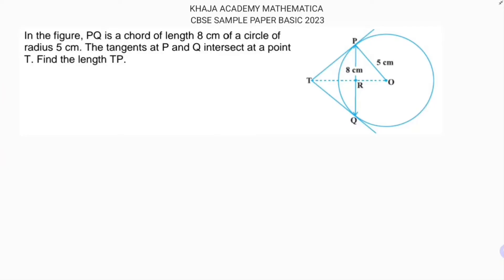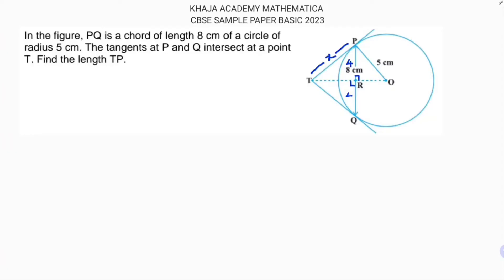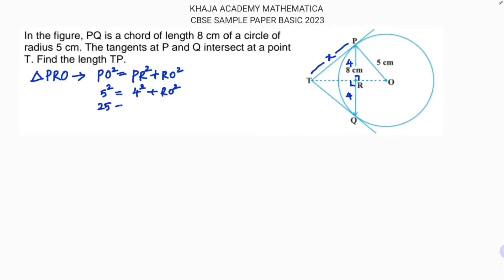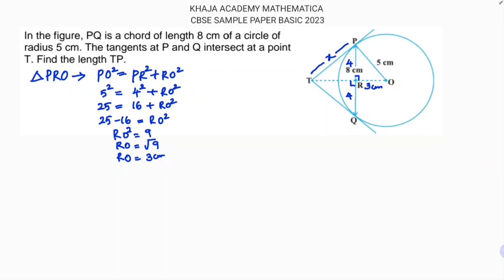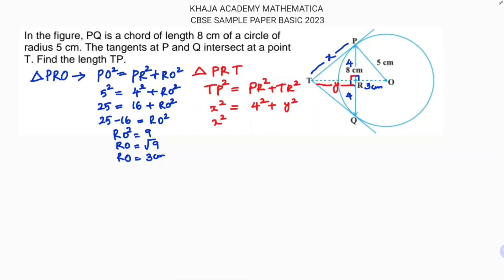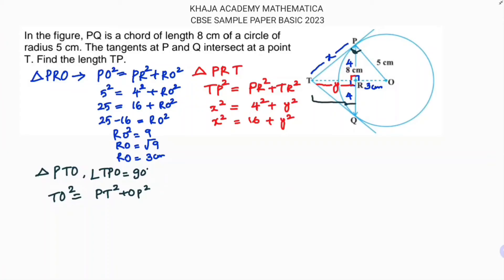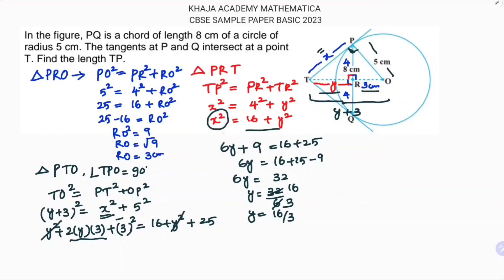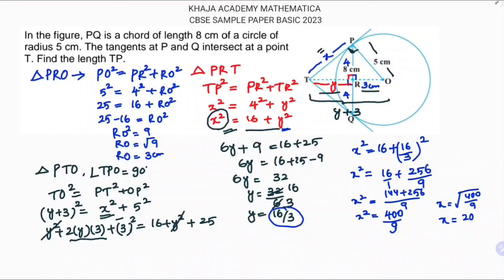In the figure, PQ is a chord of length 8 cm of a circle of radius 5 cm. The tangents at P and Q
In the figure, PQ is a chord of length 8 cm of a circle of radius 5 cm. The tangents at P and Q intersect at a point T. Find the length of TP